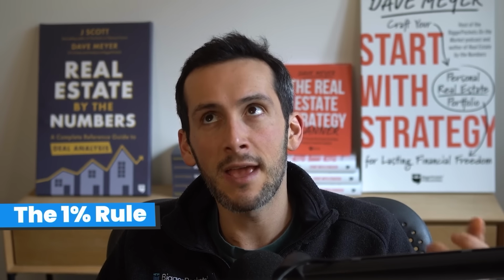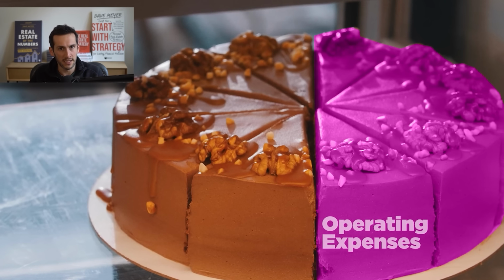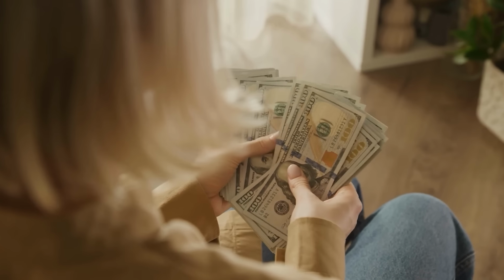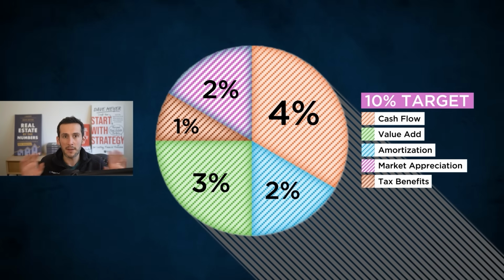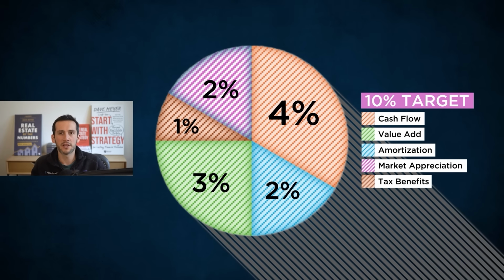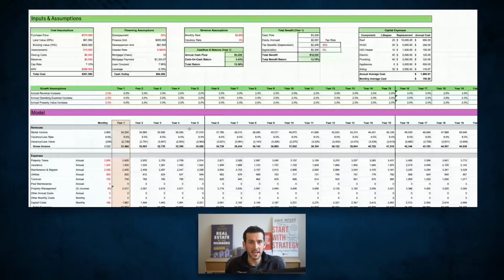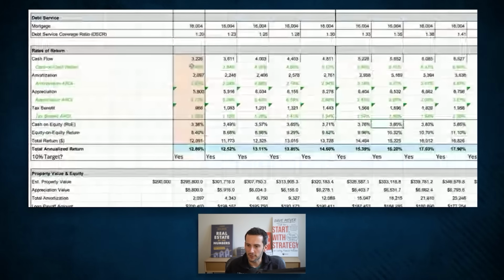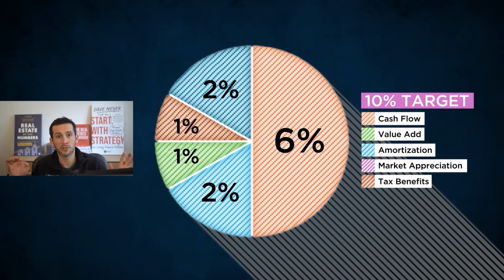The Real Estate Investing Rules for BIG Returns (1%, 10%, 50% Rules)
Double your cash flow with turnkey medium and short-term rentals from Rent to Retirement or text “REI” to 33777

If you’re getting started in real estate investing, you NEED to know about some of the beginner “real estate rules of thumb.” These rules can help you quickly calculate whether or not a rental property or house flip may be worth buying, but are NOT the final calculations before buying the deal. You may have heard of a few of these—the 1% rule, the 50% rule, and now a new rule for 2024…the 10% target!

With the 10% target, you get the best of all these rules rolled into one. Except, the 10% target doesn’t just account for rent or cash flow—it factors in ALL the potential profit, so you can make the best decision possible before you buy a deal. If your deal meets or exceeds the 10% target, then you may have a home run deal on your hands that’ll beat out most other investments. Stick around because we’re going to explain exactly how to calculate it.

Hit the 10% target with high-ROI turnkey rentals from Rent to Retirement or text “REI” to 33777

Hear Dave on The “On the Market” Podcast:
See Dave’s Full 10% Target Deal:
2% Rule? 50% Rule? Here’s the #1 Real Estate “Rule” I Use to Assess Property:

00:00 Real Estate Rules of Thumb
00:34 Sponsor: Rent to Retirement!
01:43 The 1% Rule
03:02 The 50% Rule
03:44 The 70% Rule
03:56 Do These "Rules" Still Work?
04:38 The 10% Target
06:17 Why 10%?
09:46 Real 10% Target Example
13:02 Would You Use It?